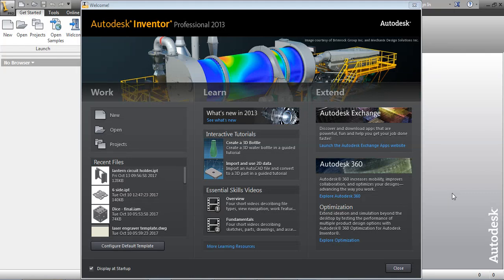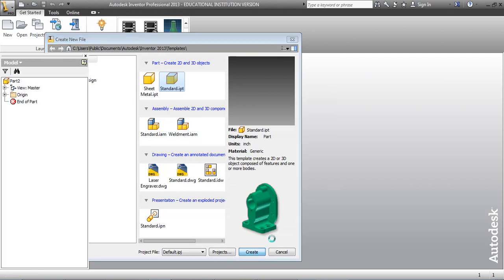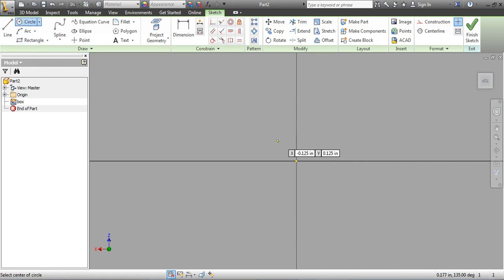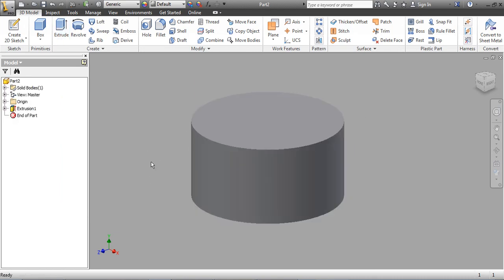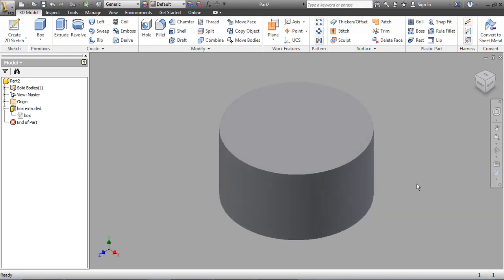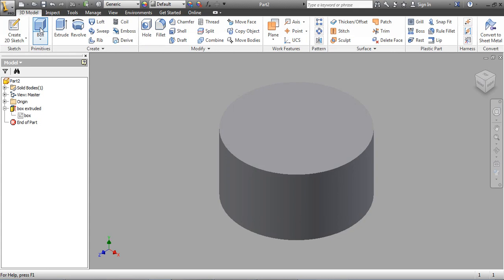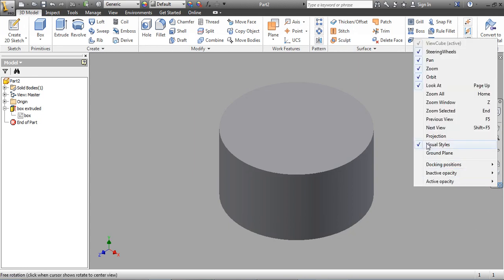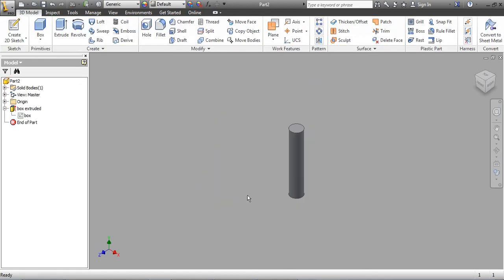Maker 8 Intro to Inventor